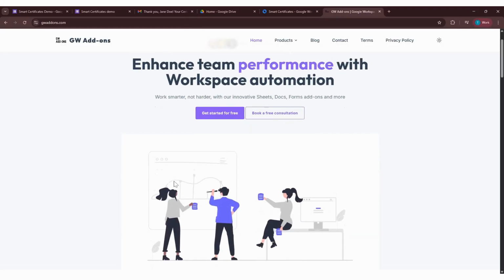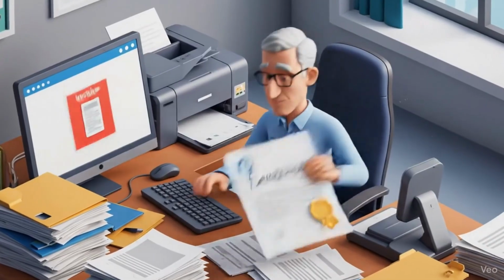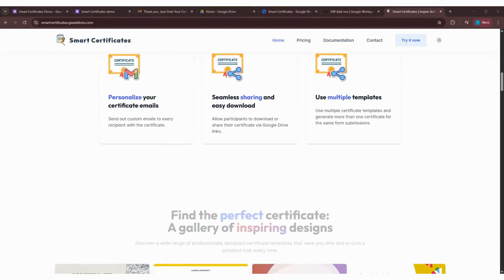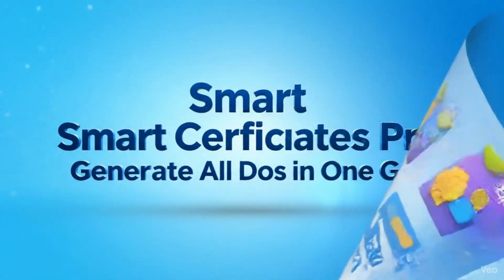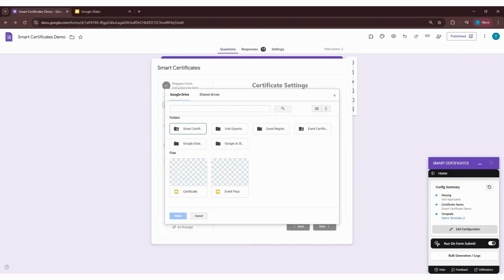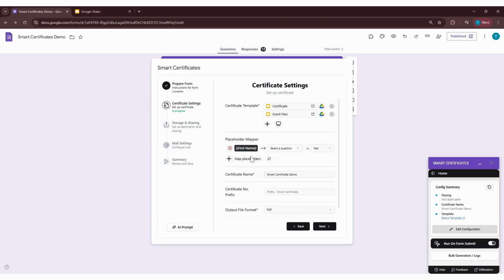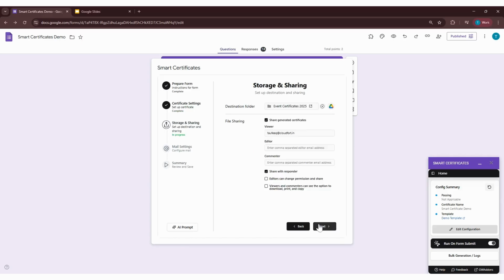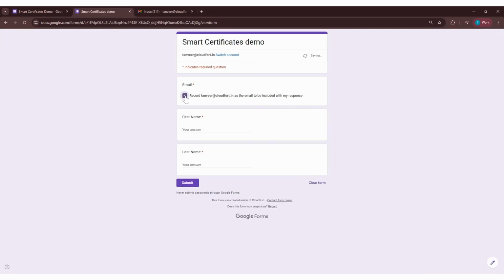How to Use Multiple Certificate Templates in One Google Form Submission (Pro Feature Spotlight)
One form, multiple documents! 🚀 This Pro Feature Spotlight reveals how Smart Certificates allows you to generate *several* different documents (e.g., a certificate AND an ID card) from a *single* Google Form submission. Learn how to add and map multiple Google Slides templates, streamlining complex workflows and providing comprehensive documentation with unparalleled efficiency.